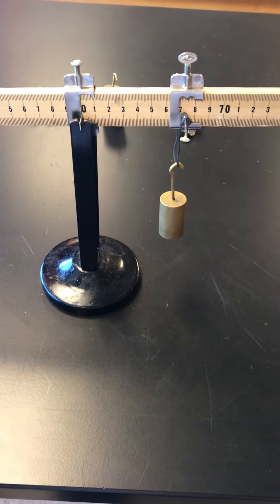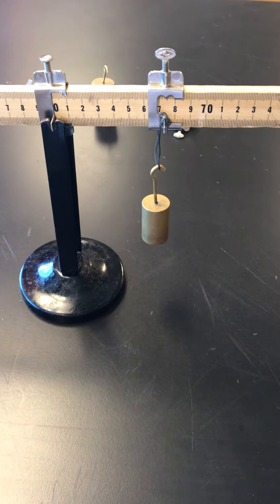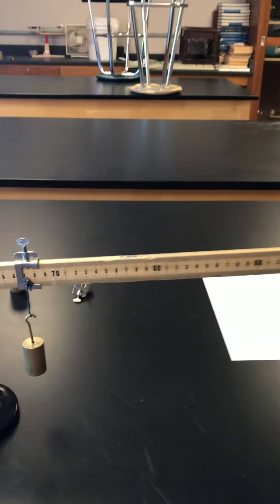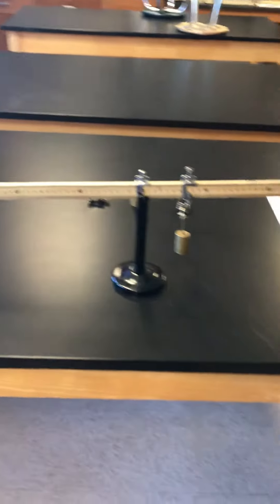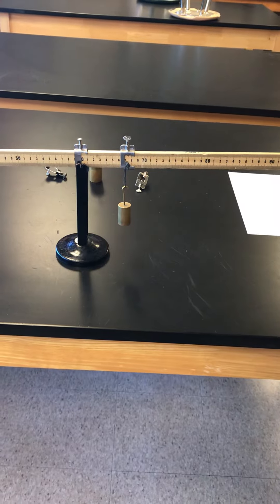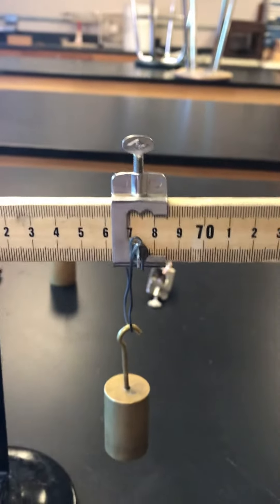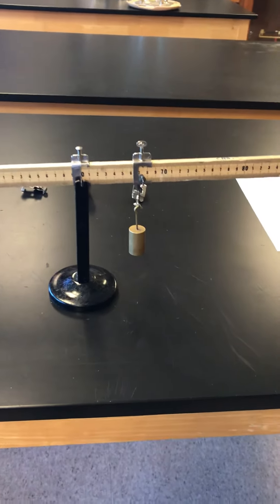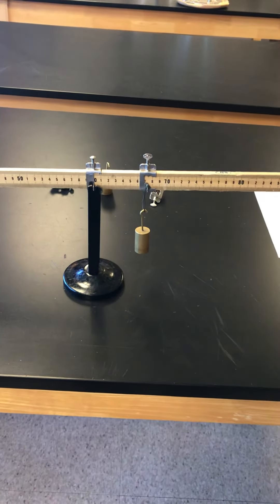Torque Equilibrium Lab Part Three Addendum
I added this redo of the beginning of part four of the lab when I realized I must have made a measuring error.